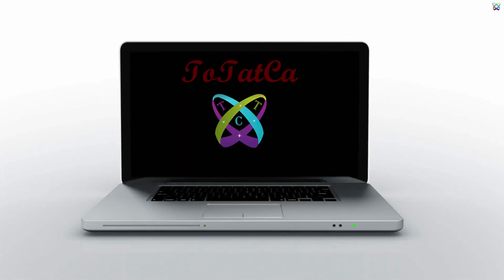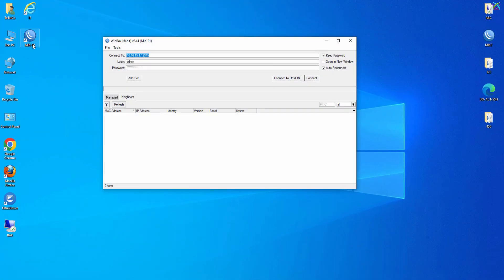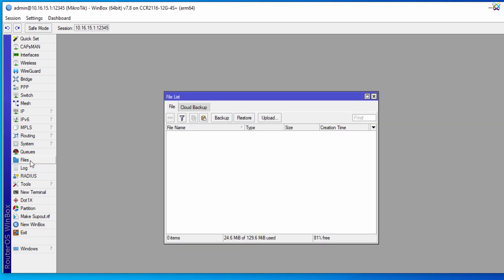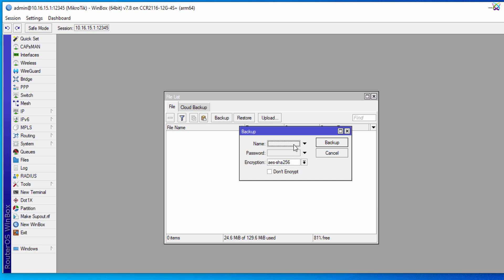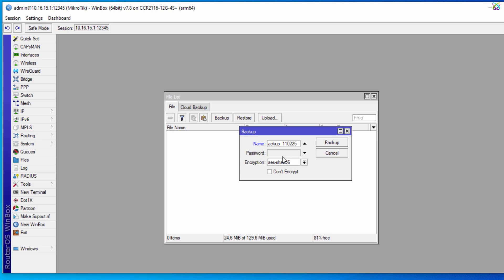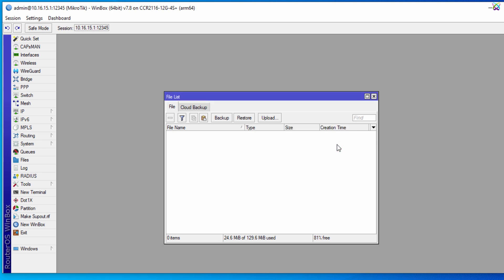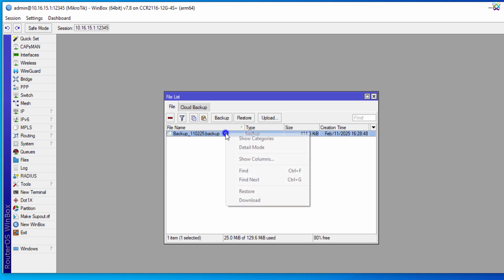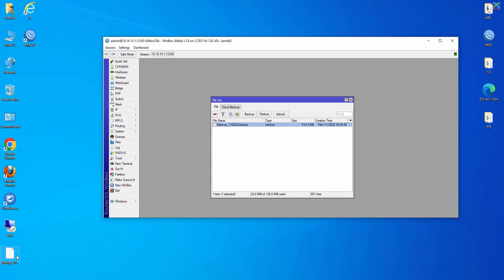MikroTik - How to Backup MikroTik Configuration via Winbox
📌 Mikrotik tutorials